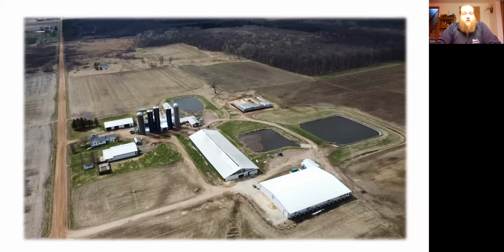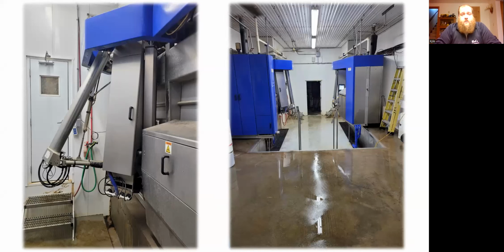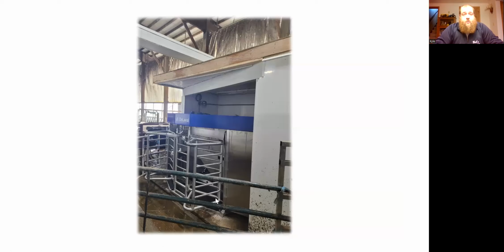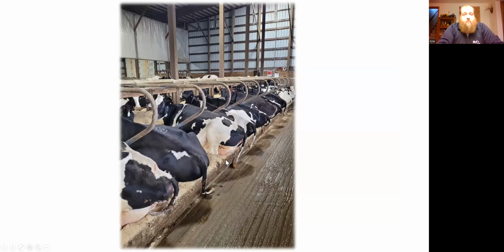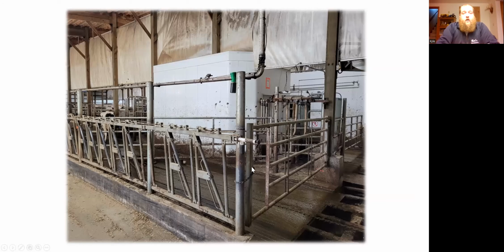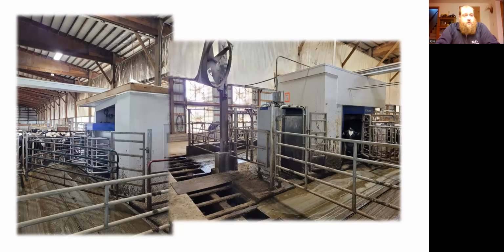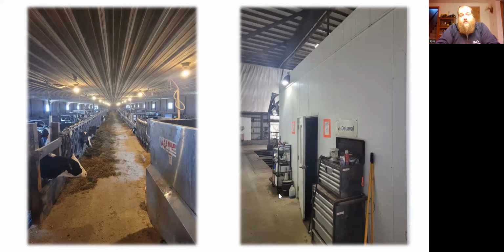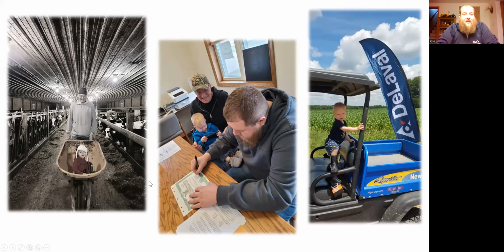30 Minutes: Robotic Milking Edition - Episode 31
Dairy producer Kyle from Wisconsin tells us about their 4-VMS dairy operation.